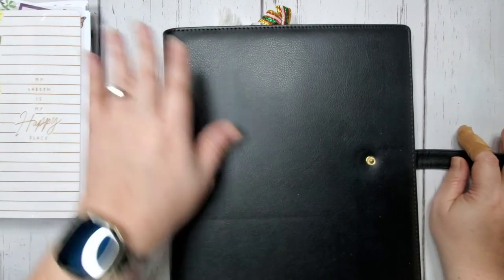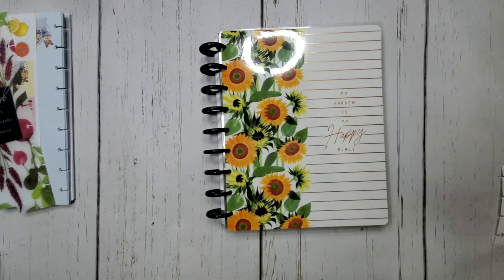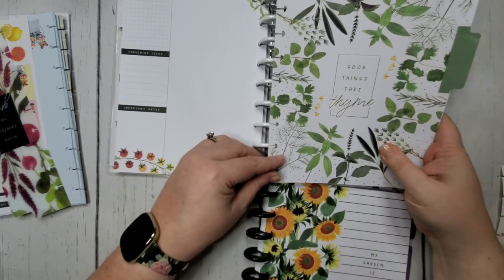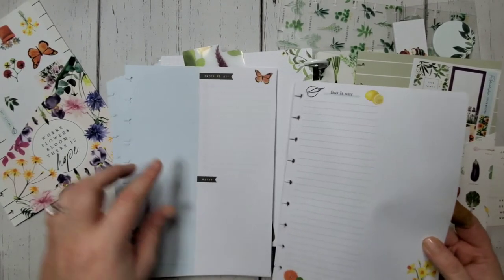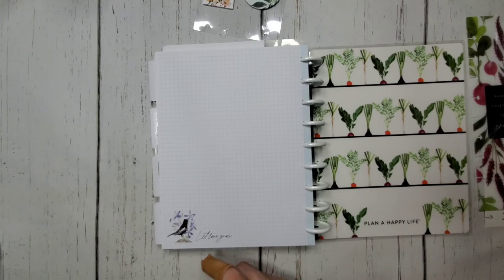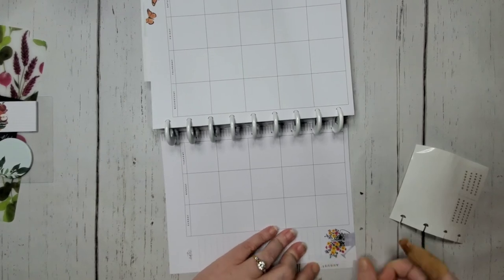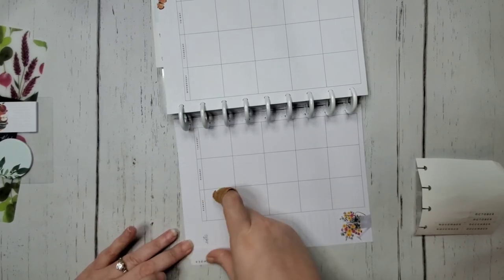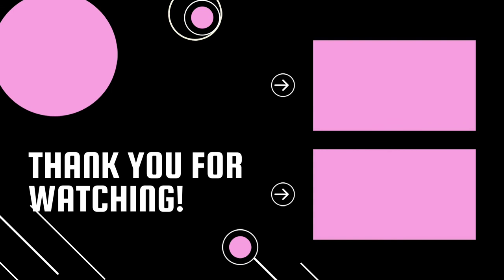2022 Planner Setup Part 2 | Garden Planner and a Quick Look at My Work Planner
This is the second video in my planner setup for 2022 series. In this video we're going to setup my garden planner for 2022. We also take a look at my Big Happy Planner which I use foe work. There was a problem with that video and it wasn't uploaded.

Type Cordelia into the comments to seller box to get a free foiled sticker sheet